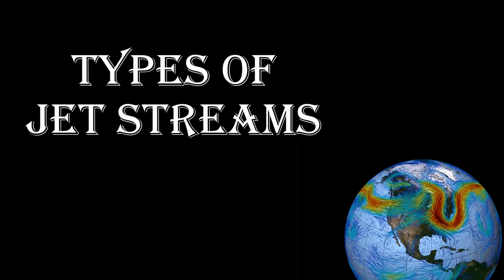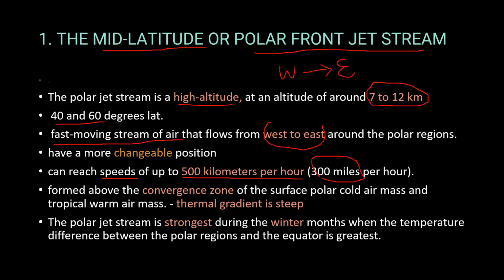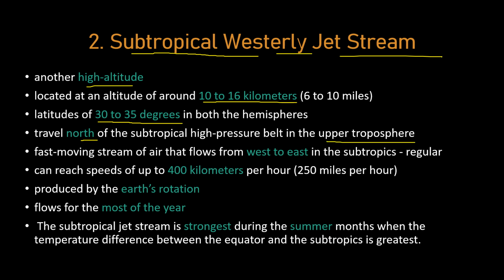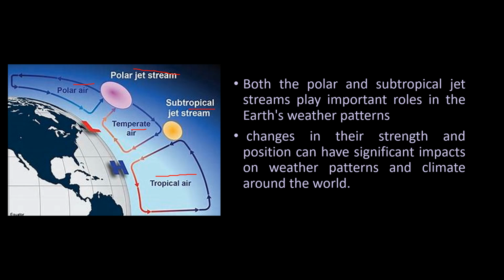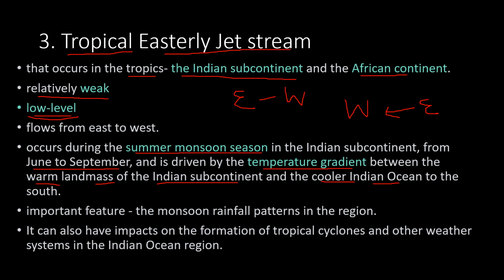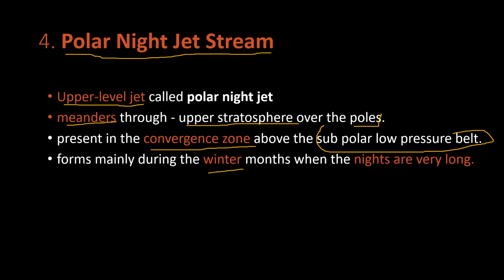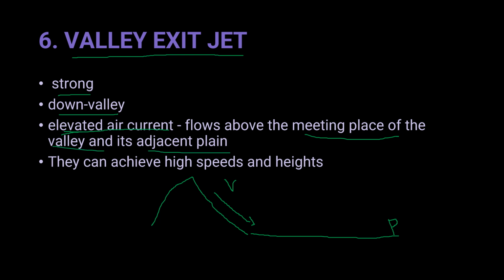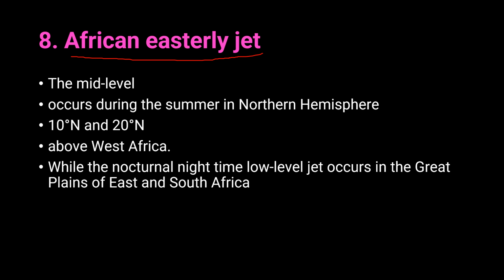Types of Jet streams